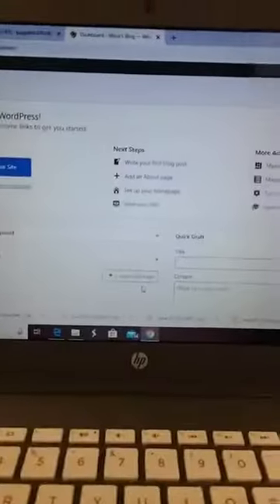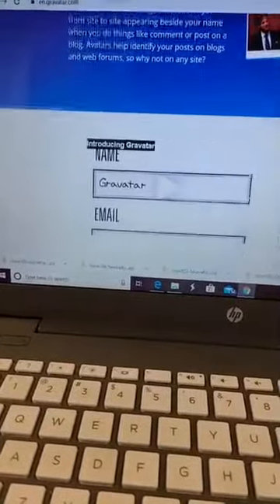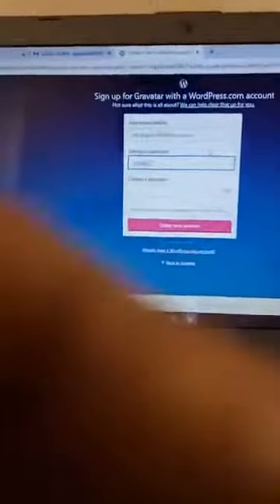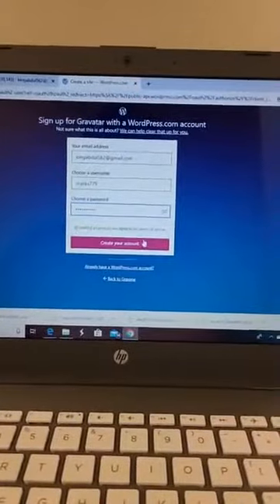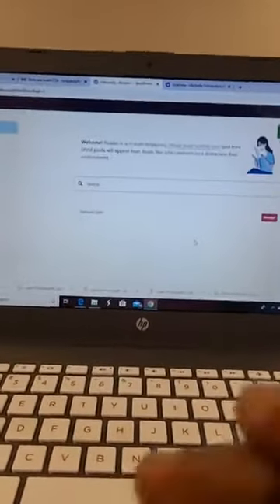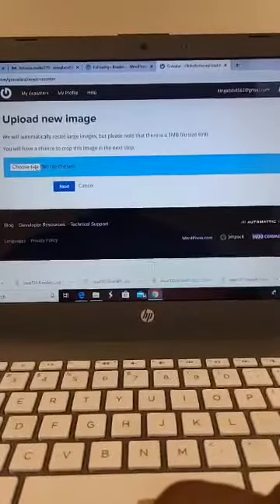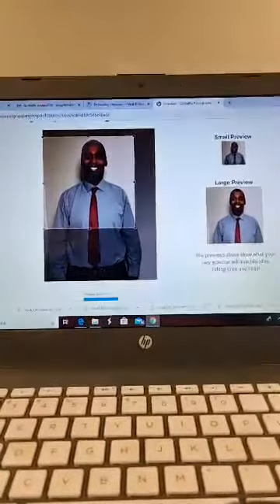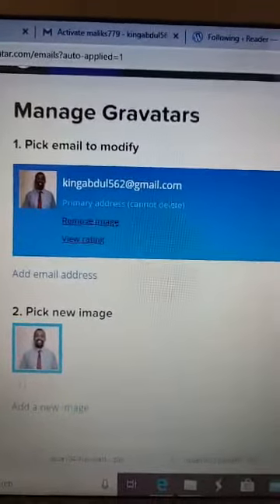How To Add A Gravatar Short Video I Promise!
How To Add A Gravatar
Short Video I Promise!

Discover How I Made Over $6,000 In 7 Days With Nothin' But Email - FREE Website Included